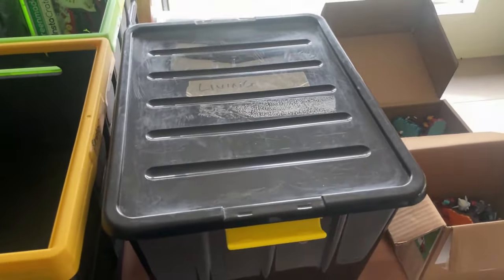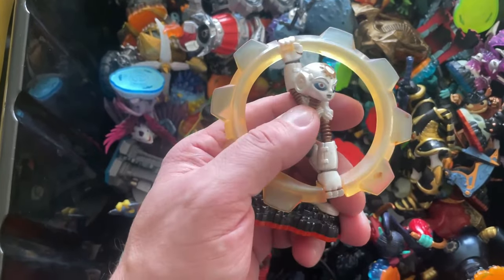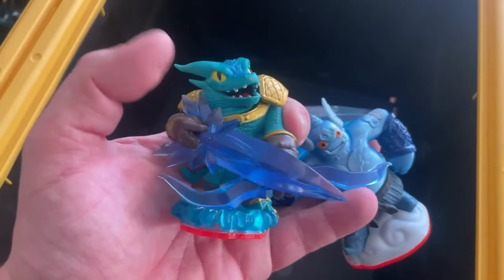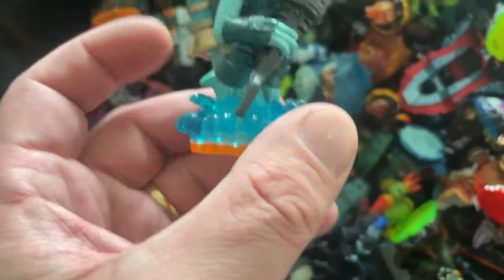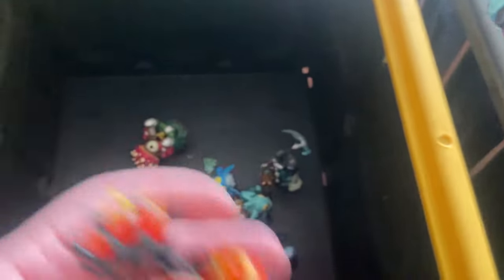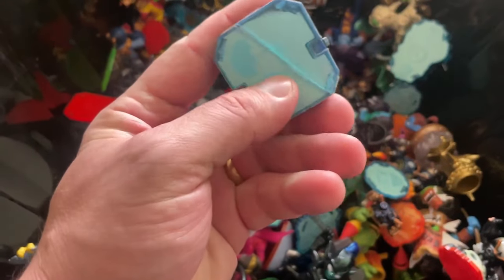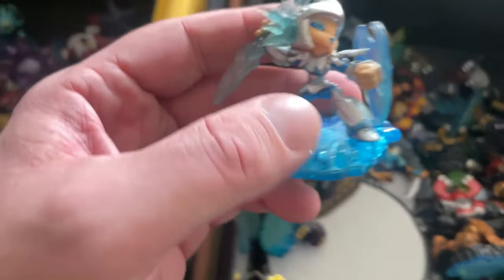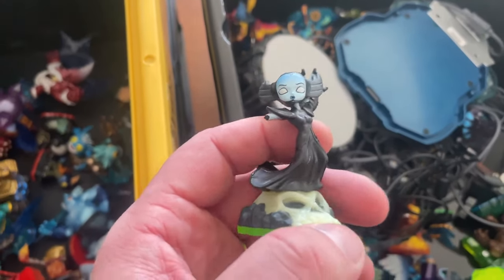Checking out a HUGE 200+ Skylanders Lot with Rare Australia Only Characters!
I picked up a huge Skylanders lot of 200+ Characters from 3 hours away!

Skylanders from Spyro Adventure to SuperChargers! A few rare characters, variants and sets! I was glad to come across them!

A few rare characters, variants and others hiding in this bulk lot!

If you are struggling mentally, please do not try and do it alone! Reach out to mental health support services in your area:

eBay dropshipping policy (same across all eBay platforms):

Worst Reseller Podcast EVER! - Come join us as we embark on a lacklustre journey with the World's only Reselling Octopus (complete with nefarious plans on taking over the Earth) and an equally unhinged grandmother (who is destined to liquidate her off-brand hair rollers on the back of her non-existent YouTube fame).